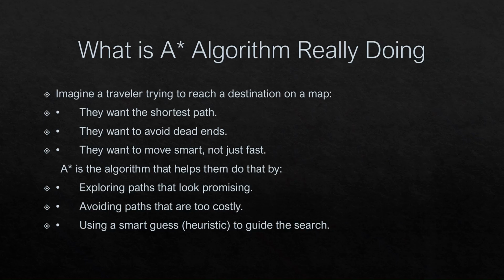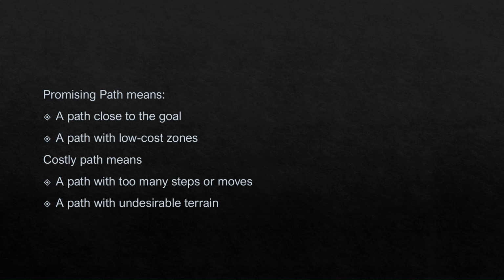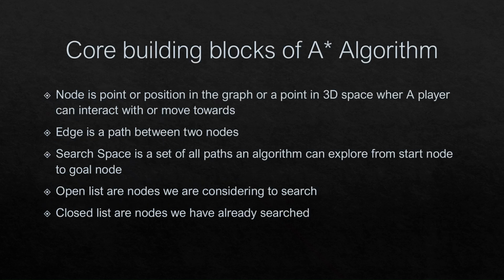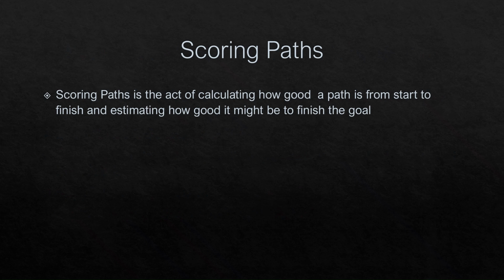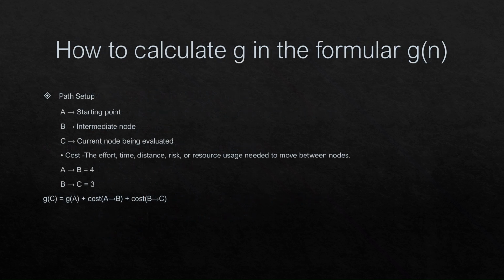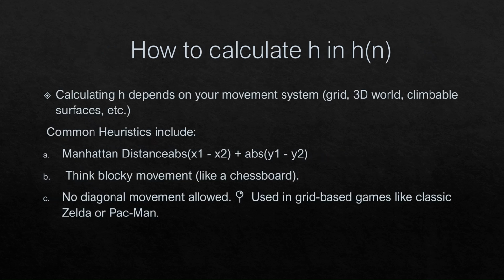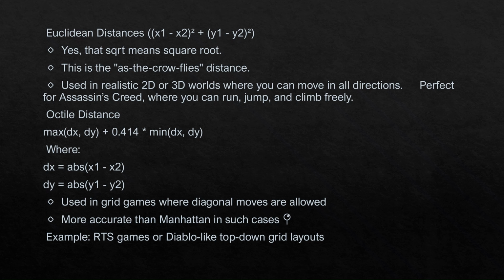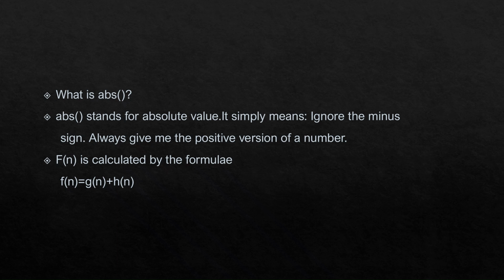A* (A Star) Algorithm. How do enemies in video games locate you?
In this video, we're diving deep into the A* algorithm, the most powerful and widely used pathfinding algorithm in computer science and artificial intelligence. Whether you're a student, a developer, or just curious about how AI works, this video is for you!

We'll break down the algorithm step-by-step, explaining the key components that make it so efficient:

g(n): The cost from the start node to the current node. This is the "known" part of the journey.

h(n): The heuristic cost, an estimate of the cost from the current node to the end node. This is the "guess" that makes A* so smart.

f(n): The total estimated cost, calculated as f(n)=g(n)+h(n). This is what the algorithm uses to decide which path to explore next.

We'll also simplify the complex concepts of nodes, edges, and how the algorithm uses an open list and a closed list to explore the most promising paths without getting lost. We'll compare A* to other algorithms like Dijkstra's to show you exactly why it's the gold standard for applications ranging from video games to robotics.

What You'll Learn:

A clear, intuitive understanding of the A* algorithm.

The role of g(n), h(n), and f(n) in pathfinding.

How to visualize the search process with open and closed lists.

The fundamental difference between A* and other algorithms.

Why A* is crucial for game development, logistics, and more.